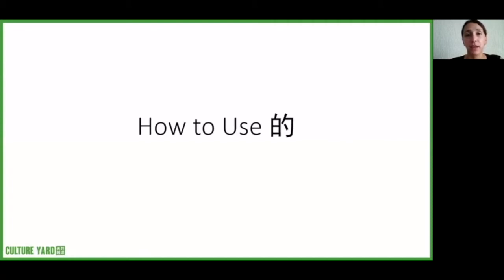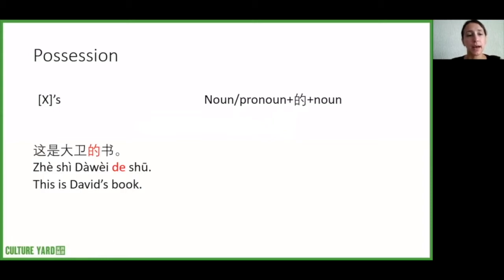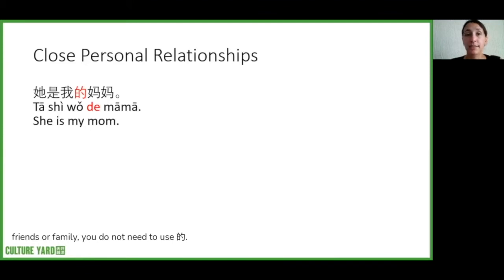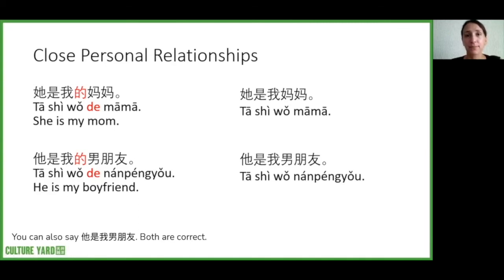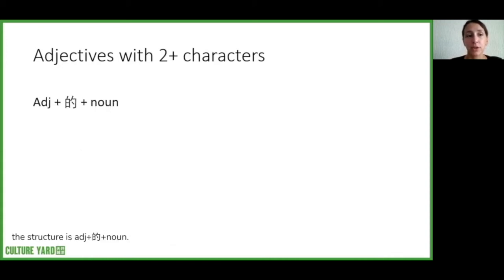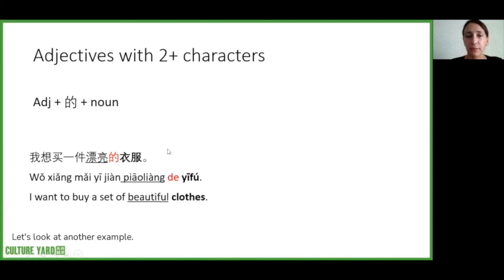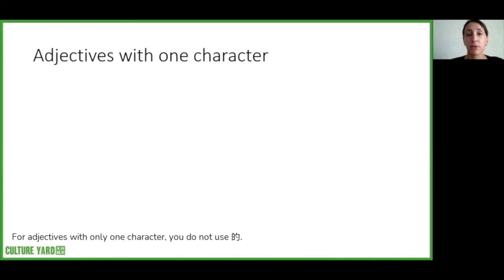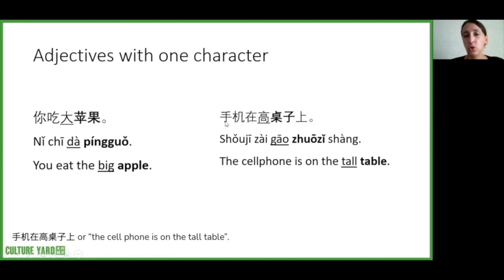How to Use de 的 in HSK 1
Welcome to Culture Yard's HSK 1 Grammar series! ️

In this video, we explain how to use de 的 to show possession or ownership and with adjectives to describe nouns.

Don't miss out on any new episodes of HSK 1 Grammar! This series focuses on Chinese grammar for beginners.

TIMESTAMPS
00:05 Intro
00:17 How to use de 的 for possession or ownership of objects
01:15 Is de 的 used for close personal relationships?
01:48 Is de 的 used for formal relationships?
02:10 How to use de 的 with adjectives of 2+ characters
03:24 Is de 的 used with single-character adjectives?
04:09 Practice exercises for how to use de 的
04:26 Answers to de 的 exercises

ABOUT US
Culture Yard is an award-winning language school and culture centre based in a cosy hutong courtyard. Established in 2009, we've grown into an active and vibrant online community focusing on HSK prep.

By valuing convenient timings and accessible materials, Culture Yard is committed to preparing our students for this essential exam.

Culture Yard’s (amazing) teaching staff consists of old Beijingers, awesome cooks and hilarious storytellers. Supported by a small admin team (us!) - a friendly group of four who loves to relax amidst the fast pace Beijing life.

Catch us on other socials to keep up to date!